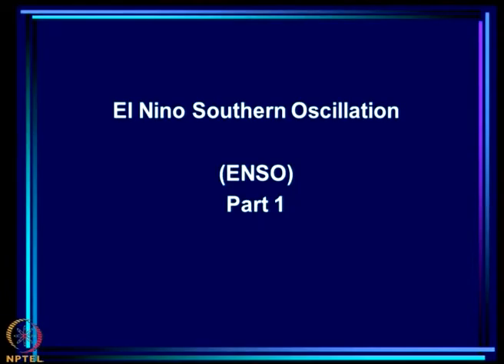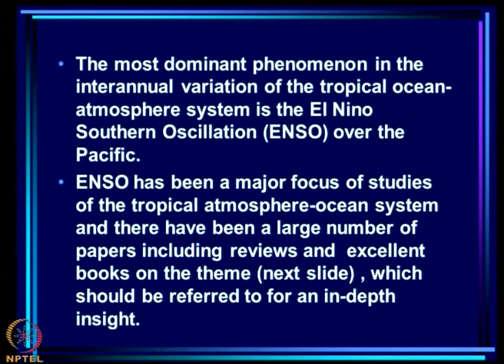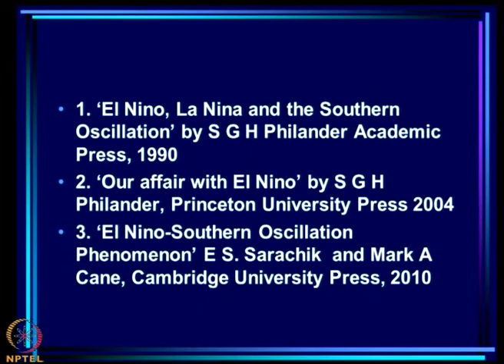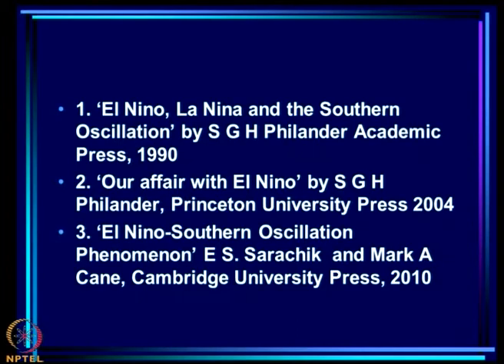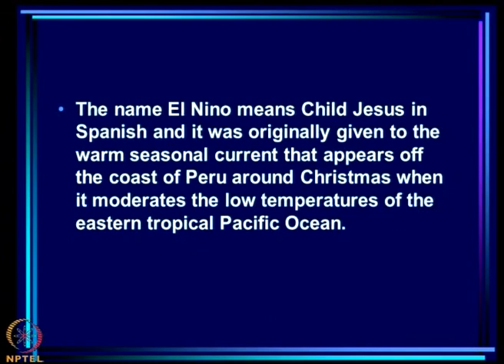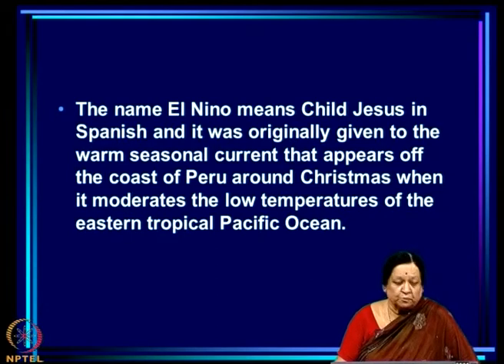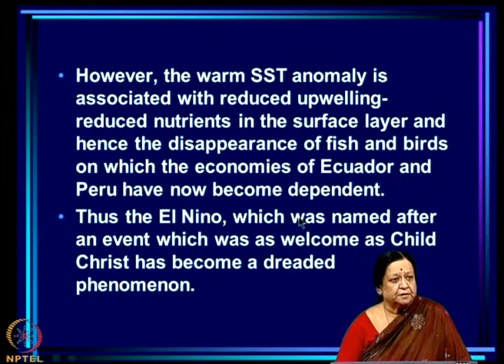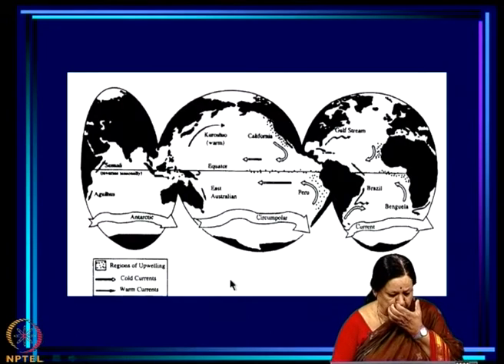Mod-11 Lec-24 El Nino Southern Oscillation (ENSO) Part 1